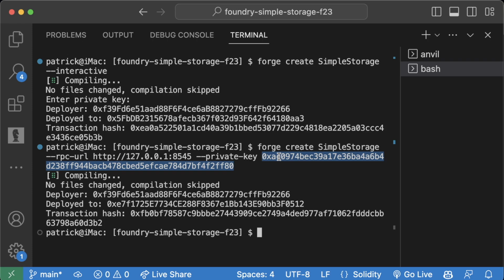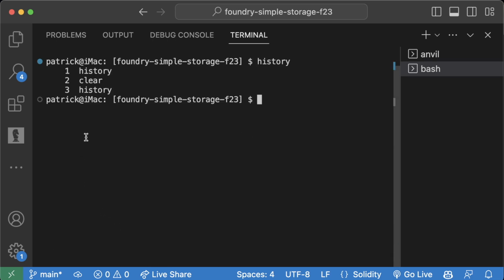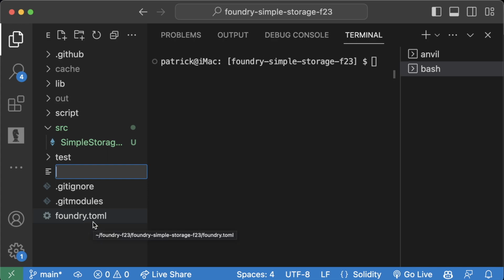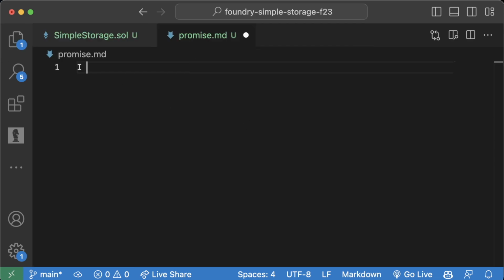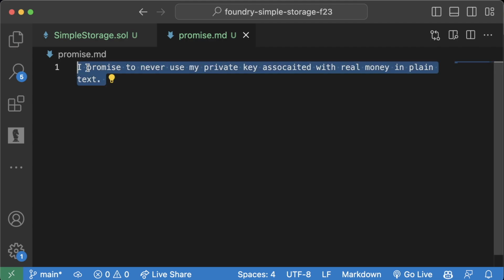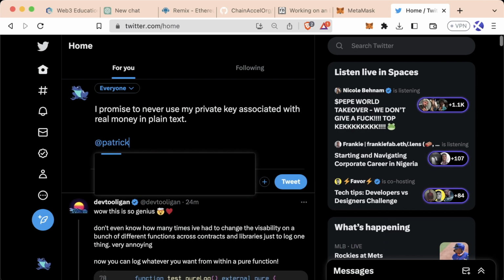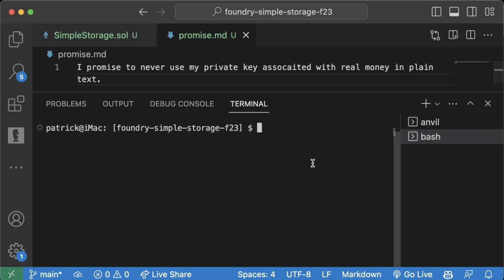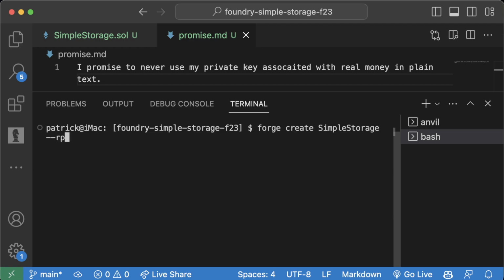Lesson 6 Part 13 | Private Key Safety I - Solidity & Foundry Full Course